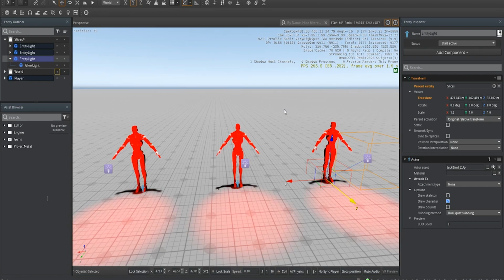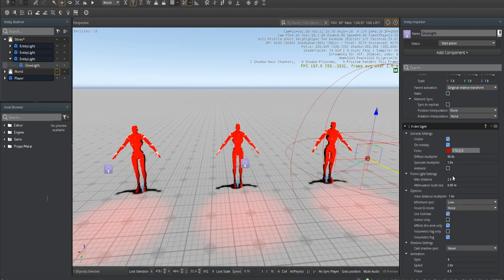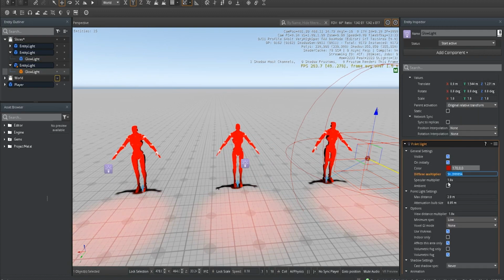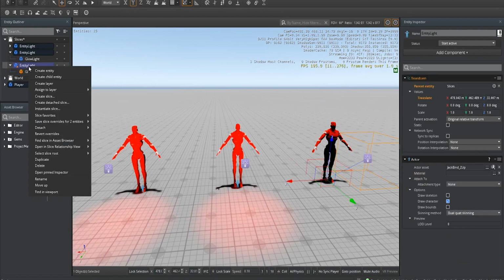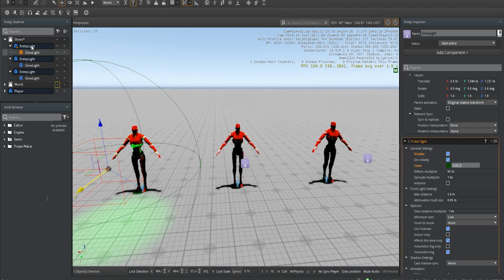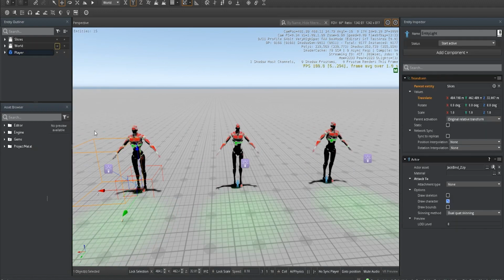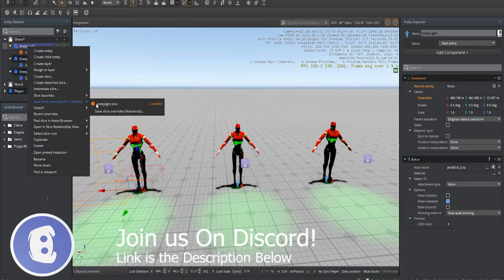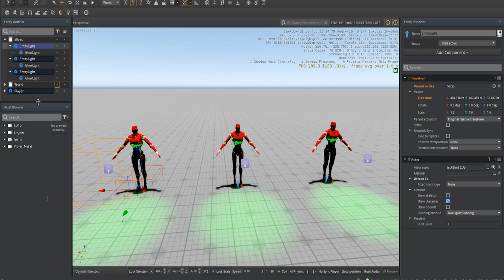Getting started with Amazon Lumberyard #9 - Quick overview of Slices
Hey Guys!!